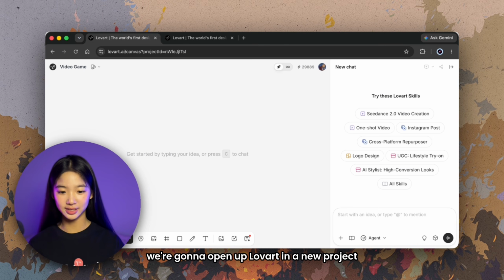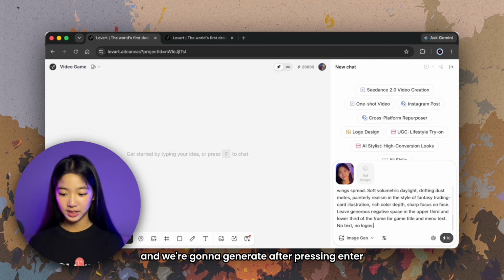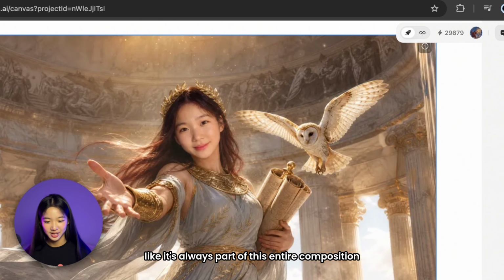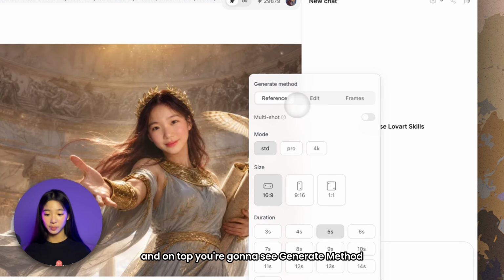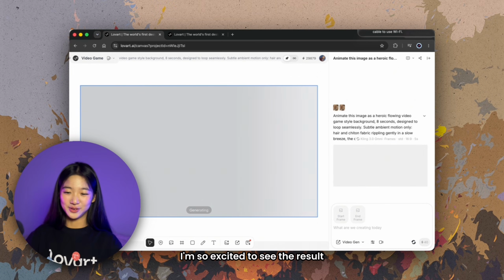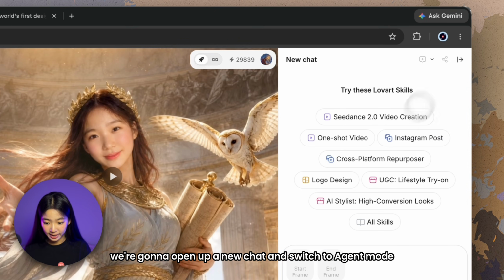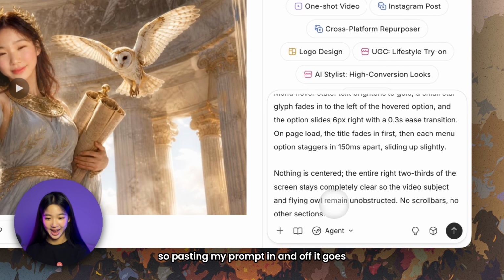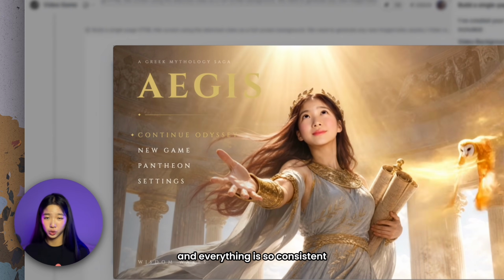The EASIEST Way to Make the Viral Game Loading Screen Trend | Lovart Tutorial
What if you could star in your own video game without a studio, a budget, or a single line of code?
In this episode, we turn a selfie into a cinematic game title screen entirely inside Lovart, three steps from one photo to a working webpage you can hover and click. A Greek mythology saga starring Athena, built from key art to animated loop to live HTML.
No game engine, no designer, no developer, just prompts.
If you've seen people turn themselves into video game loading screens and assumed it took a full toolkit to pull off, this is the whole workflow, selfie to playable screen, in under twenty minutes.

⏱️ Timestamps:
 0:00 – Intro
 0:45 – The game of my life: choosing Athena
 1:19 – The three-step plan
 1:31 – Generating the key art still (GPT Image 2)
 2:30 – Image result: meeting my Athena
 3:27 – Animating a seamless loop (Video Gen + frames)
 4:53 – Video result
 5:37 – Building the HTML title screen (Agent mode)
 6:35 – The final playable screen + what's next

Why build a game screen with Lovart?
 🏛️ Cinematic key art from a single selfie
 🦉 A seamless looping background with the start-and-end frame trick
 💻 Vibe design and vibe code in one place, ending on a real interactive page
 🎮 A workflow you can reuse for any world, not just mythology